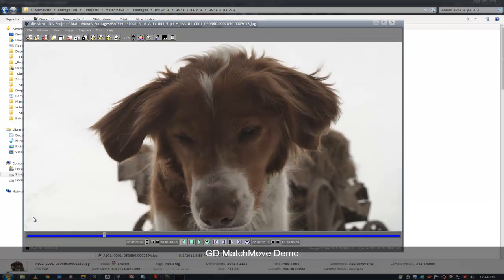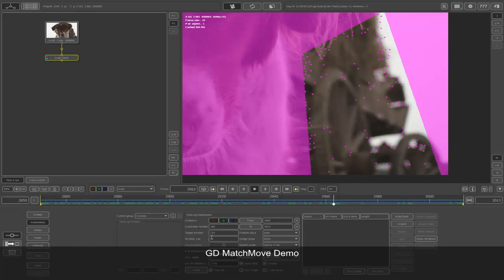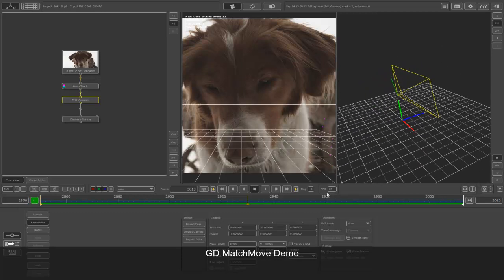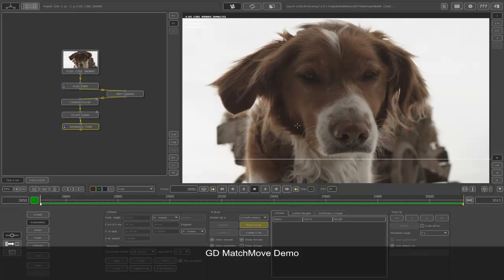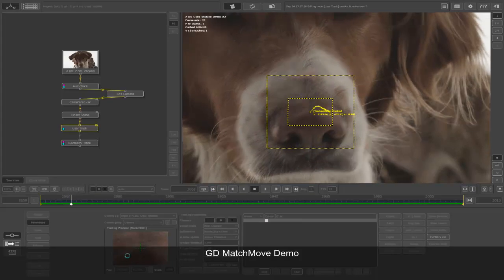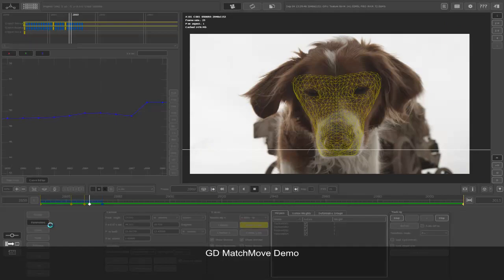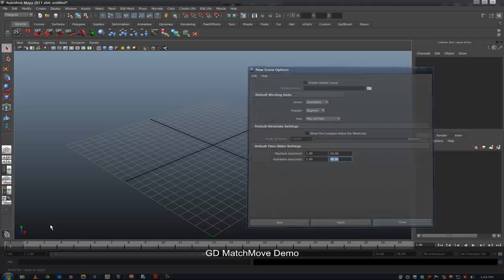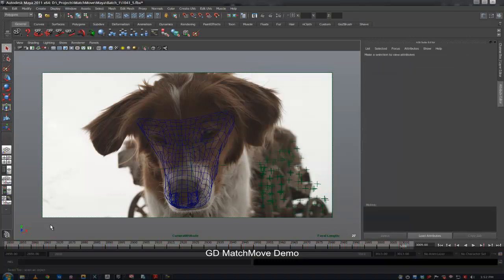MatchMove In PFTrack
This video is to give you a basic understanding of the key points when doing a matchmove using the PFTrack Object track nodes.